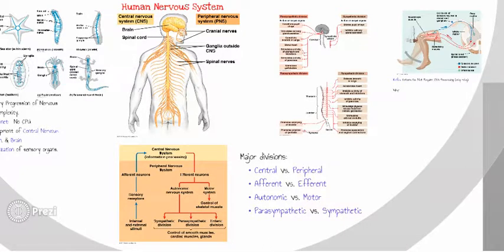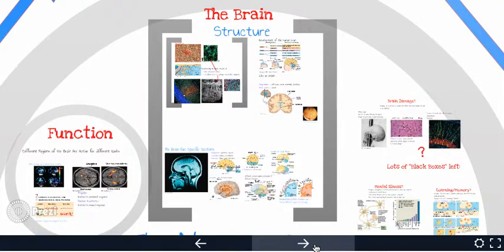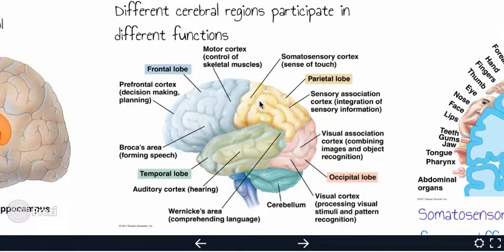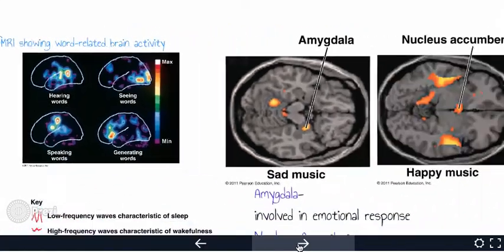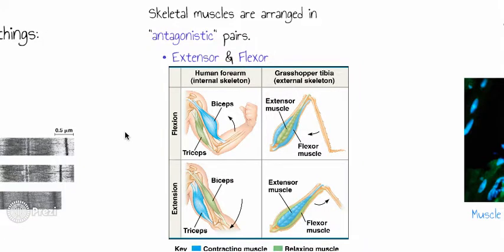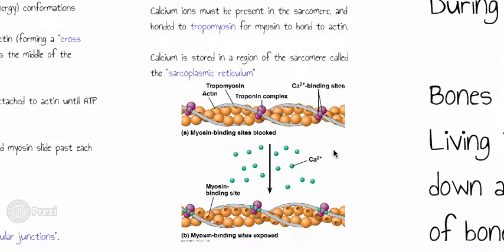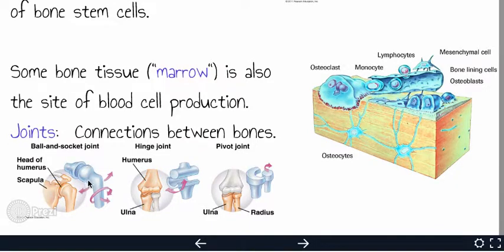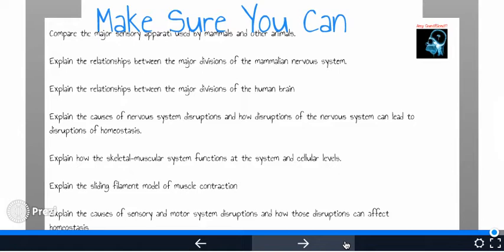Integration & Response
Quick review of Integration of information processing in the brain, nervous system divisions in humans, and a short narration of the motor response in animals, including sliding filament theory.
Quick added note: More folds in the brain = more surface area and space for more neurons.